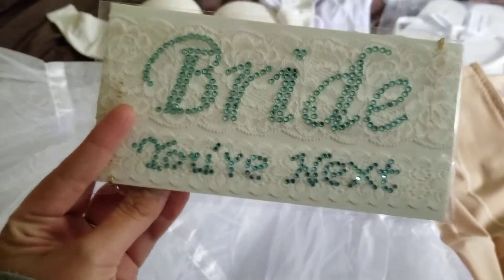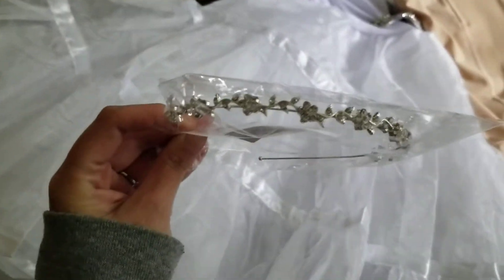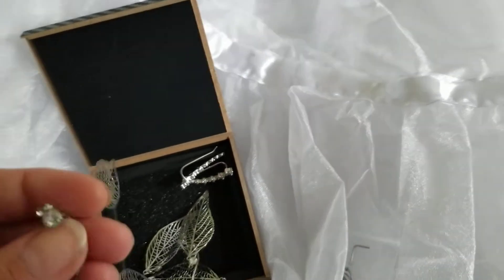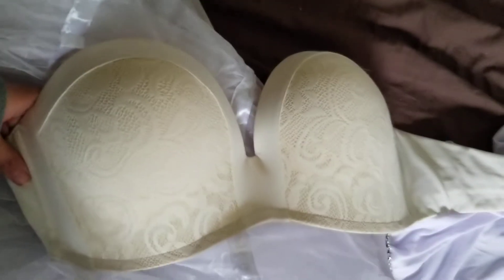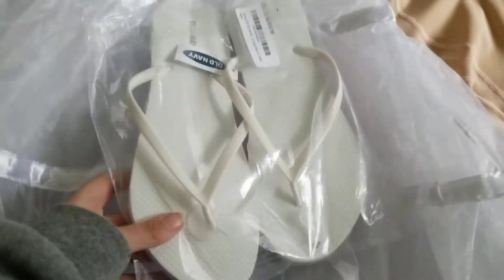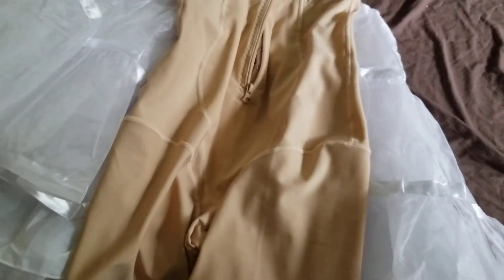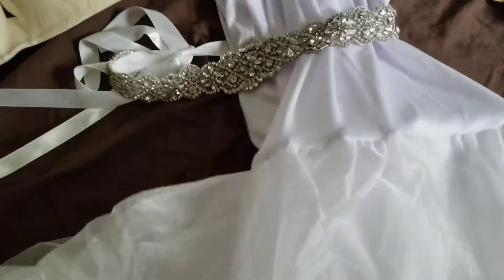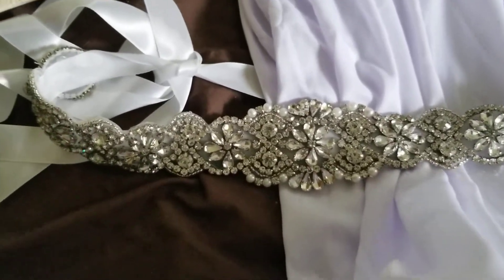Things I Have Bought For My WEDDING